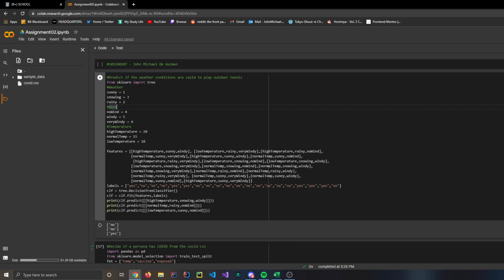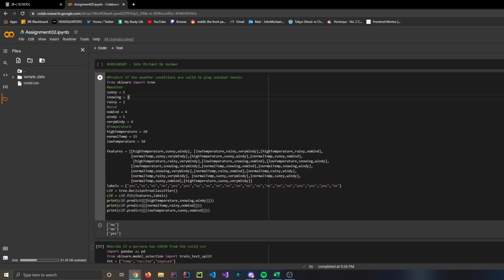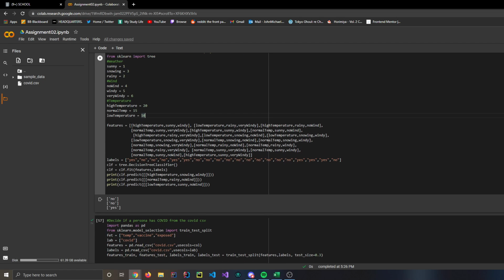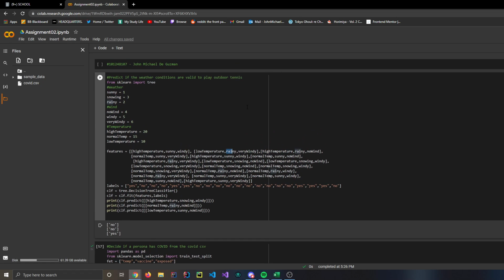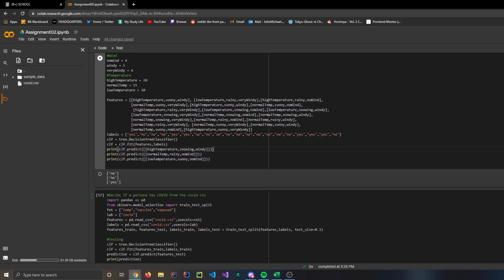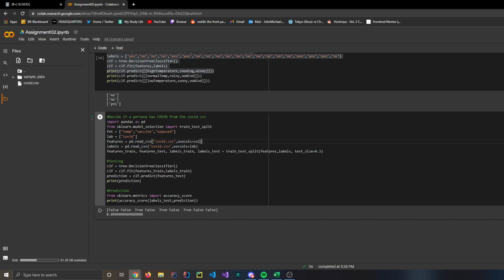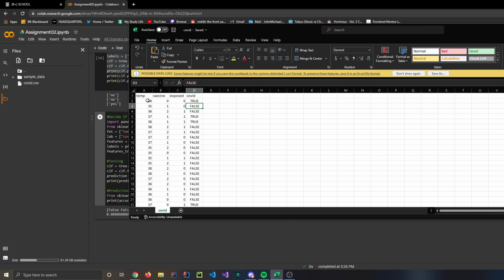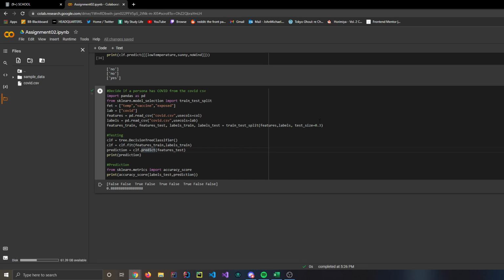Assignemnt 02 - Applied data science